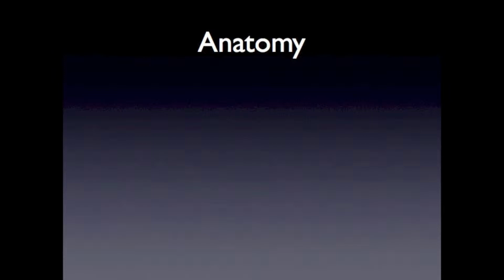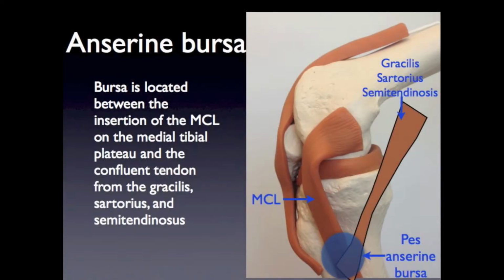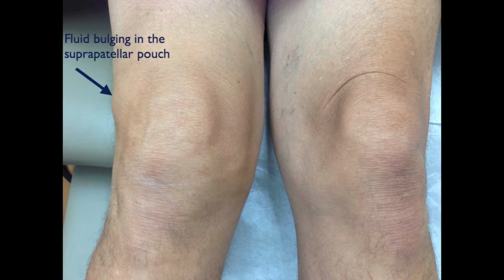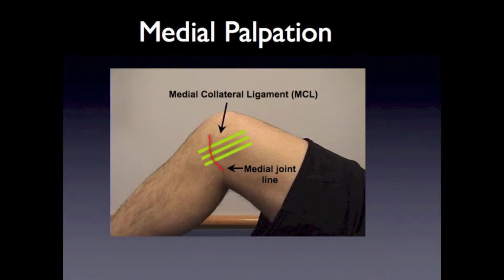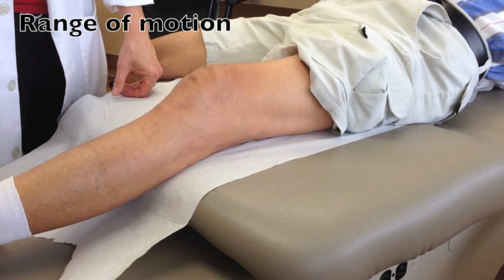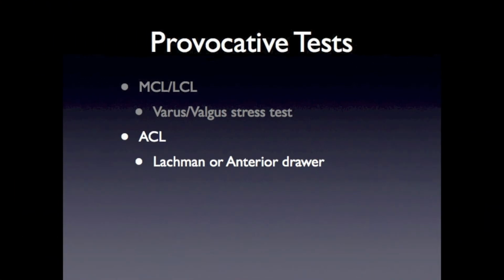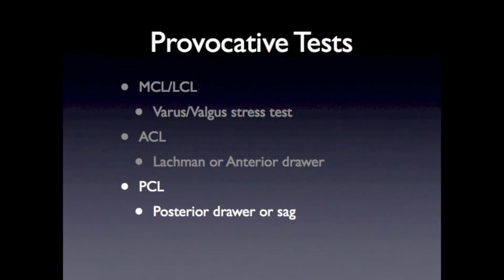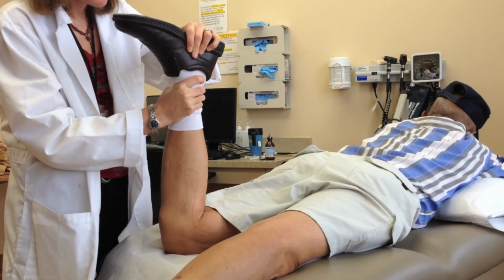SdMskProject Knee Exam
Learn how to perform a complete knee exam